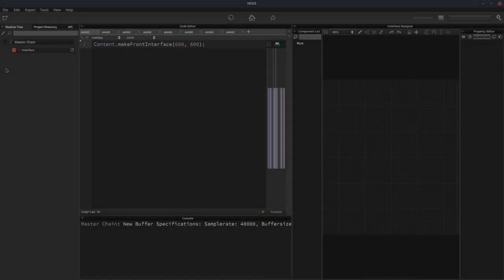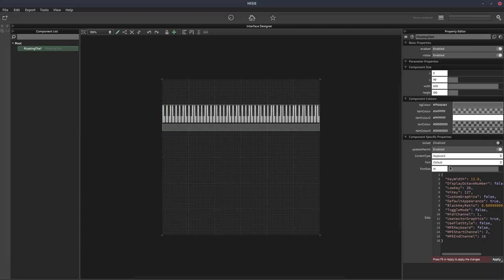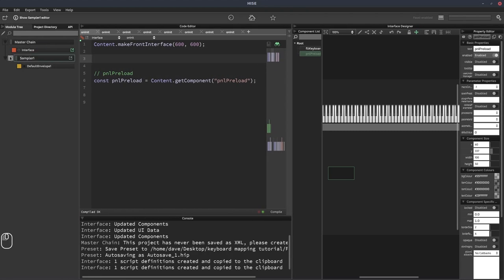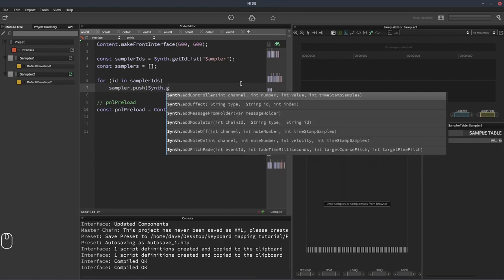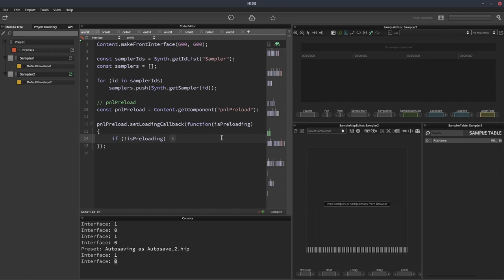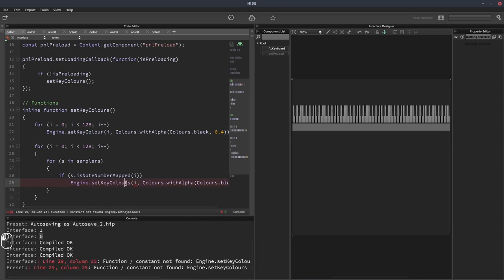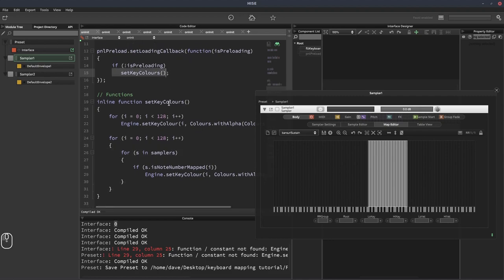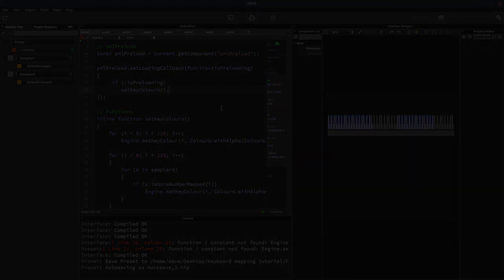Auto colour keys based on sample mapping in HISE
In this video we'll look at a method to automatically colour the keys of the on screen keyboard based on the samples that are loaded.